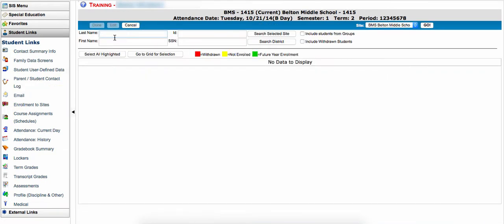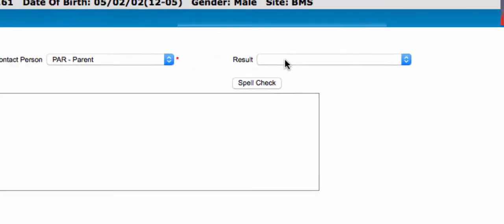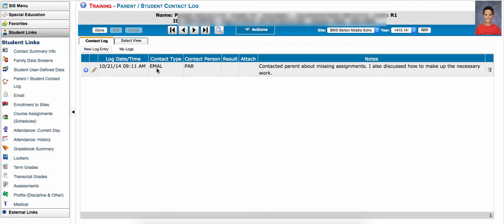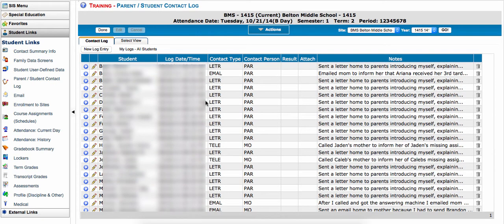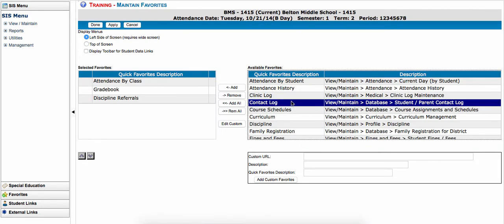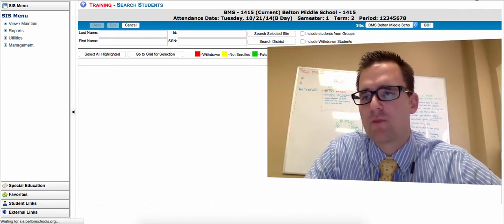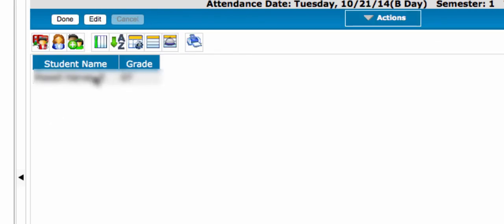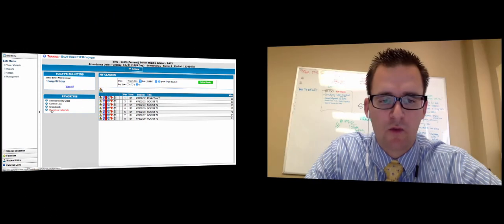SIS Parent Contact Logs